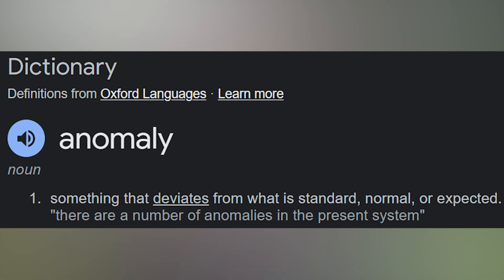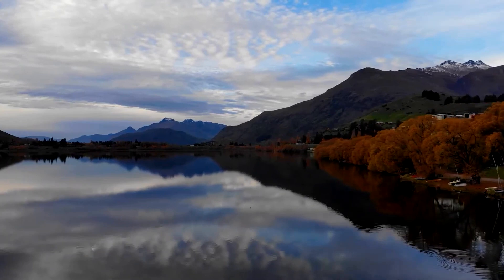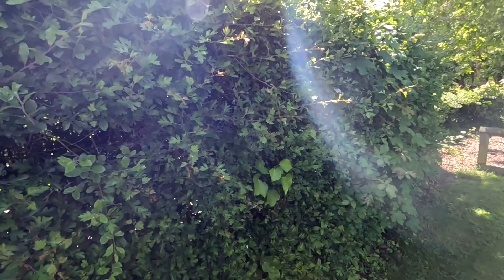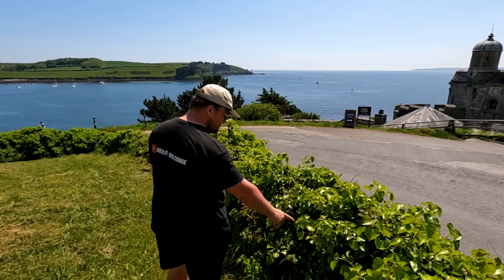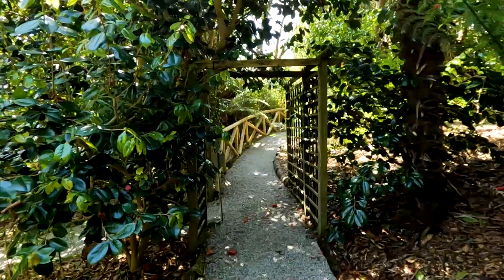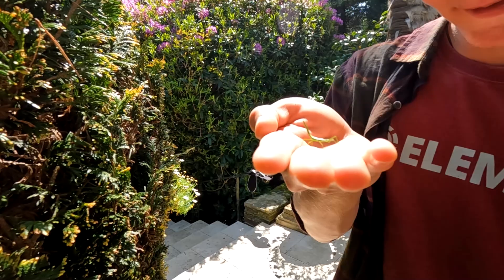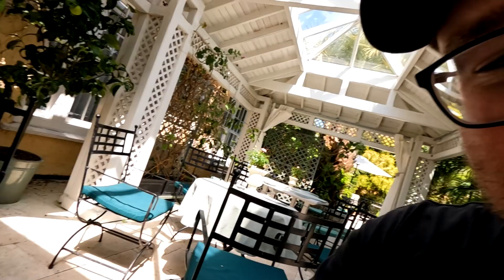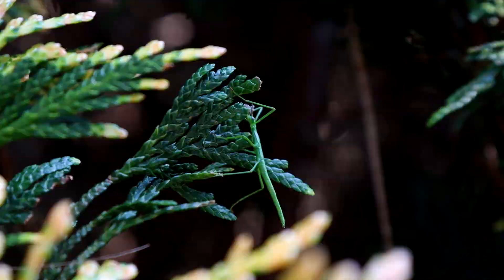This Mega Rare Animal Should Not Be Here, here's why...